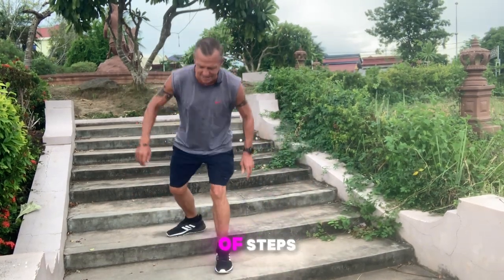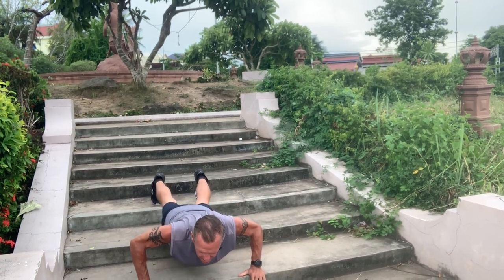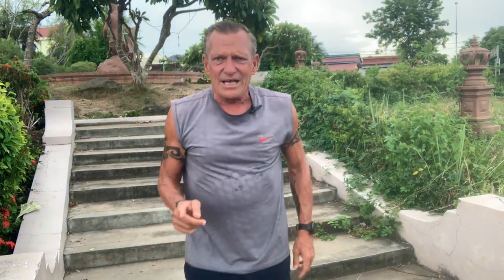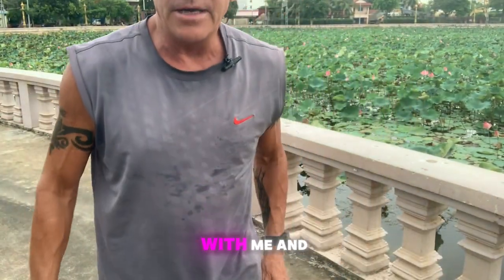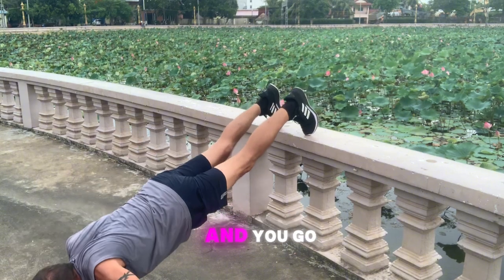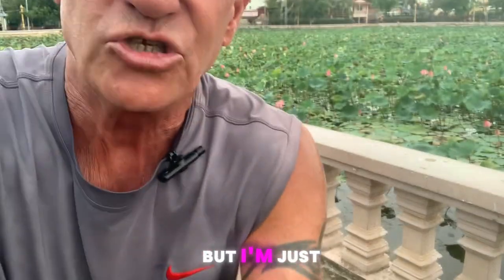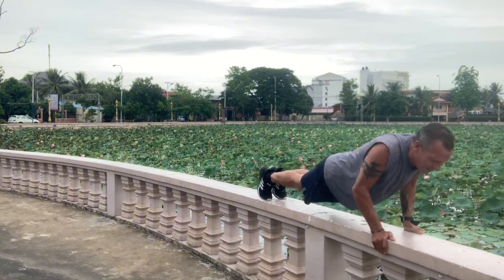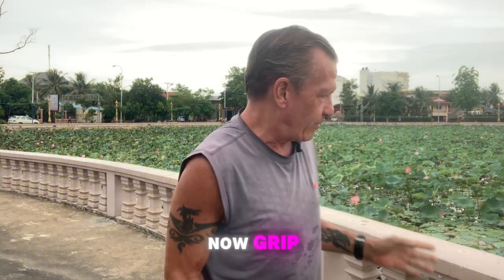Fasting and Working Out On The Keto-Carnivore Diet!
"Maximize Gains: Fasting and Workouts on the Keto-Carnivore Diet"
"Keto-Carnivore Diet: Fasting and Fitness for Ultimate Performance"
"Optimize Your Workout: Fasting and Keto-Carnivore Diet Guide"
"Fasting and Exercising on Keto-Carnivore: The Ultimate Fitness Plan"
"Unlock Your Potential: Fasting, Workouts, and the Keto-Carnivore Diet"

It's easy not to eat more than One Meal a Day if you are a Fat Burner and have transitioned to the Keto or Carnivore Diet/Lifestyle.

I mix the two diets and therefore call mine The Keto-Carnivore Diet.

Why?
Simple: You Do not only have to eat protein and fat to be healthy. You can eat all the meat, fish, seafood, and eggs you want, but you can also consume certain vegetables, butter, cheese, heavy cream, coconut oil, avocado, berries, dark chocolate, and more!

So, don't deprive yourself of everything. Instead, enjoy life and make your meals more interesting, while keeping them simple, affordable, and easy to make!

It's super easy to not eat for 24 hours or more if you are a fat burner and still walk 10 km and workout, without eating anything!

Try it, you will be surprised how amazing you feel.

And please forget the whole breakfast, lunch, and dinner saying, as that's a made-up marketing slogan by the food industry to sell you more processed junk food, to make them rich, and you fat and sick!

Rob
MBA from Robert Kennedy College & University of Cumbria, UK.
Certified Nutritionist & Health Coach | Trainer | Blogger | Copywriter | Author

here's how the keto-carnivore diet really works,
diet really works here's how the,
carnivore diet really works,
dive into the keto-carnivore diet,
diet really works,
what does the carnivore diet look like,
how to do the carnivore diet,
is the carnivore diet healthy,